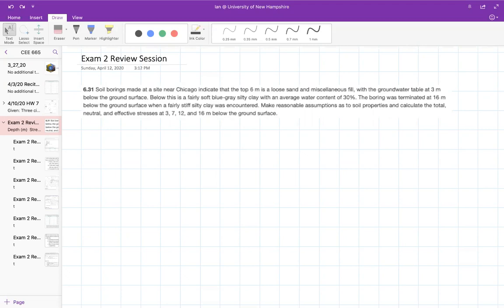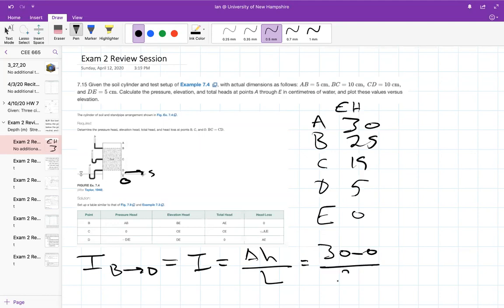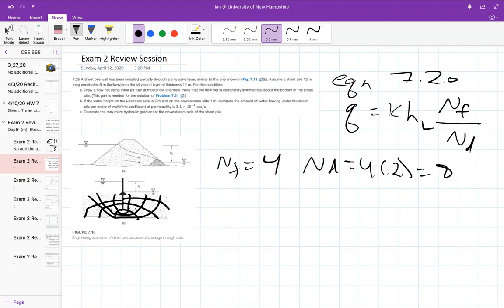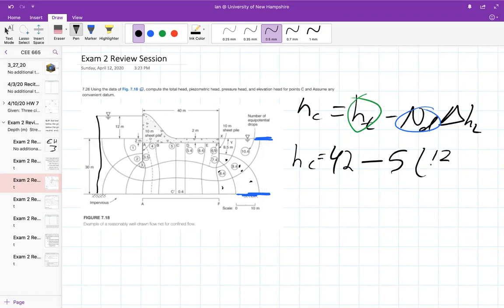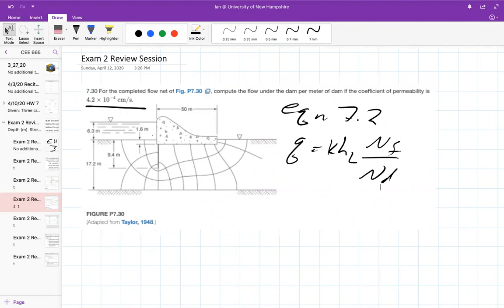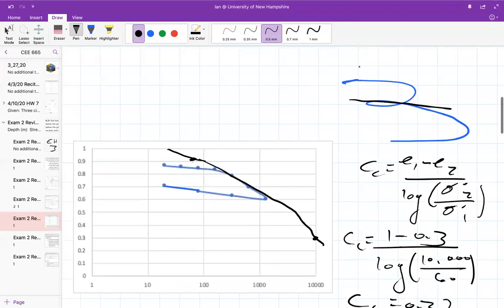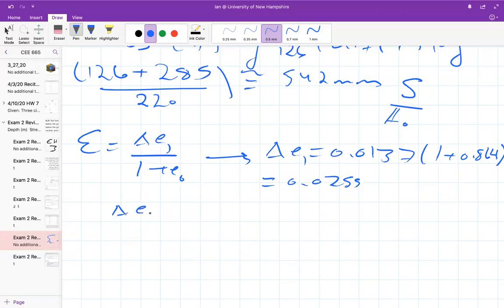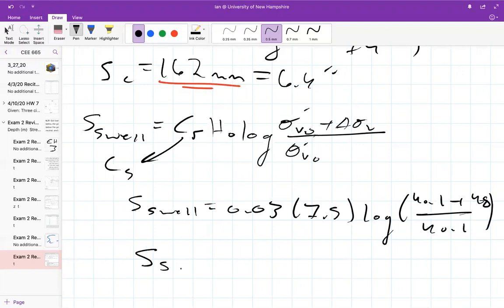Soils Exam 2 Review Session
Topics include flow nets, stress distribution, and consolidation calculations.